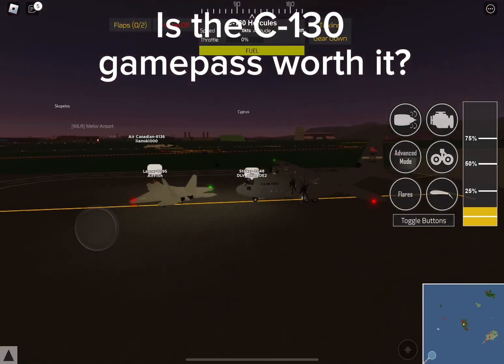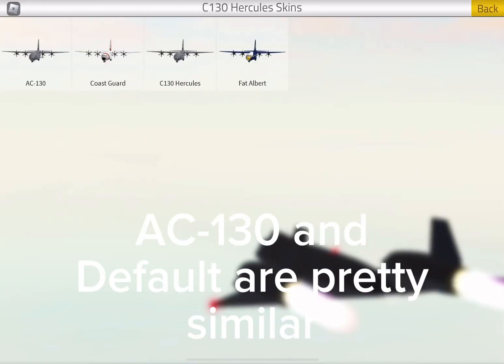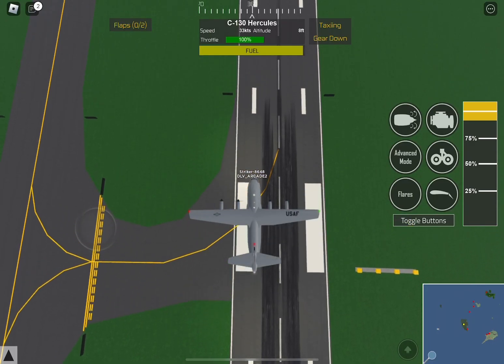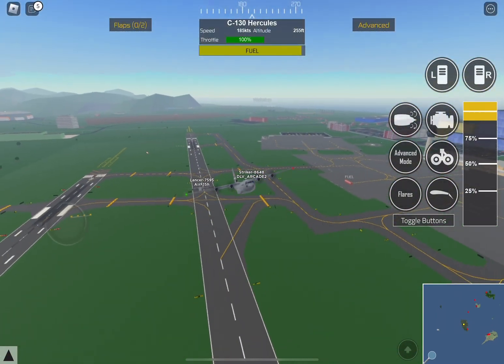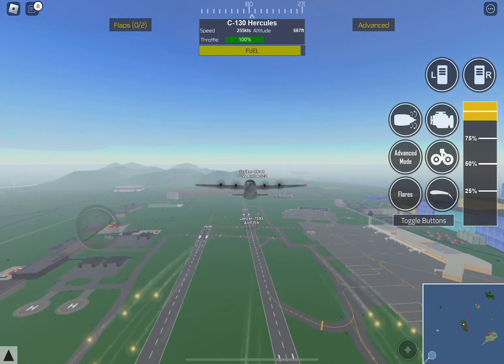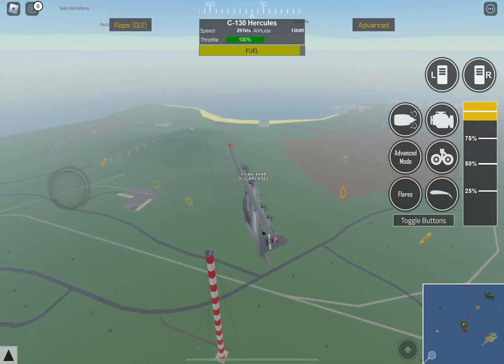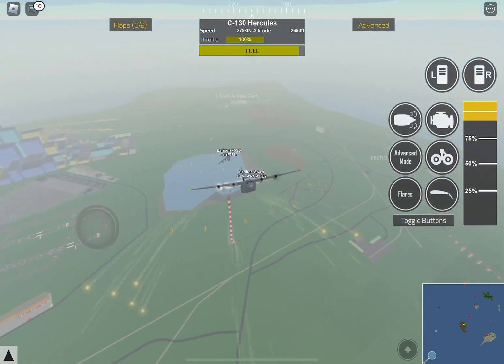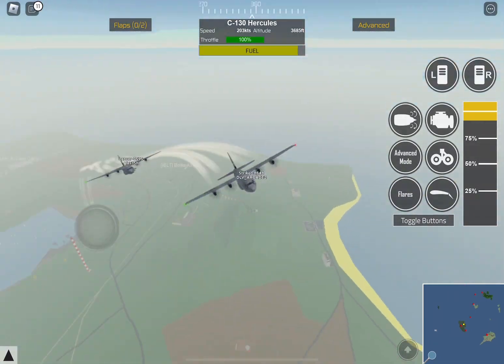Is the C-130 gamepass worth it?? 🤔 ptfs collab READ DESCRIPTION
My lazy self forgot to rate it, you should buy it, it’s pretty nice.

Shoutout to @ACEMAN90092

He’s my friend (: